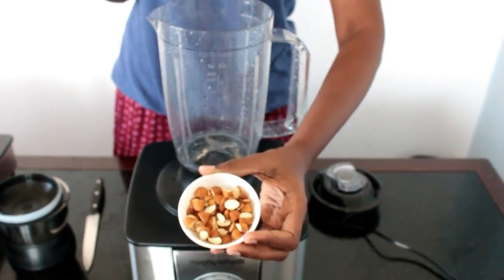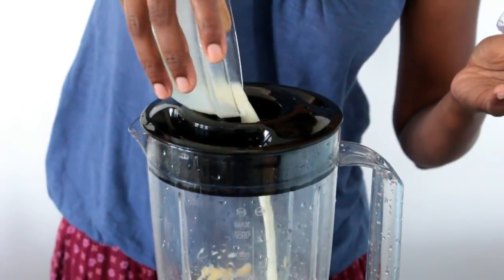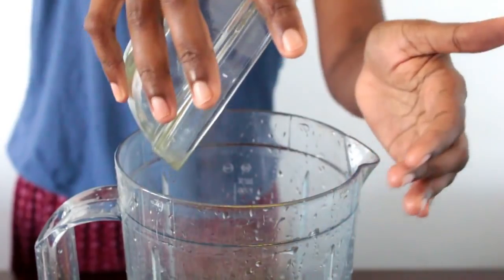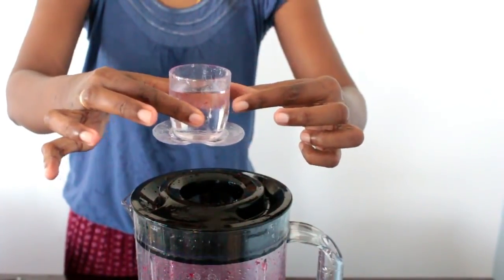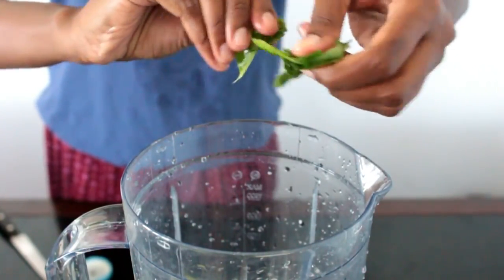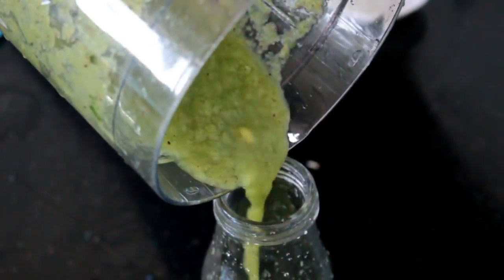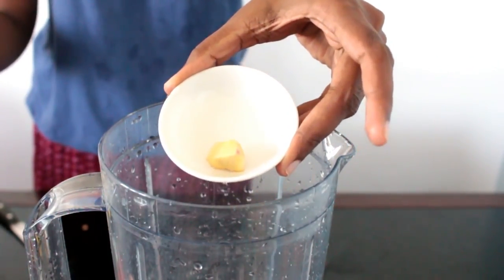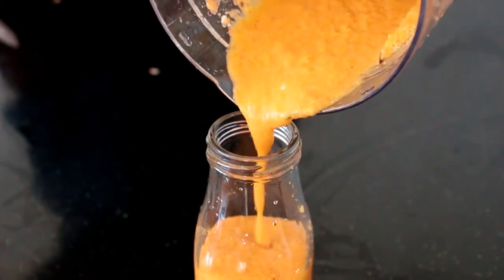How i reduced my pregnancy weight/Weight loss juices/How to reduce weight/Weight loss recipes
These are some healthy juice recipes that can be tried by everyone including children...All the fruits and vegetables that i have used are rich in fiber and water content.